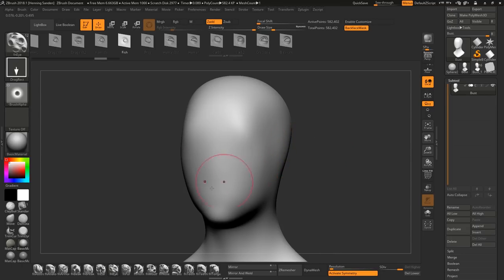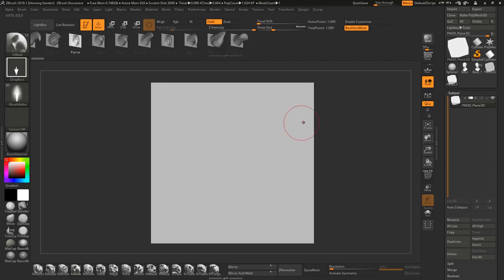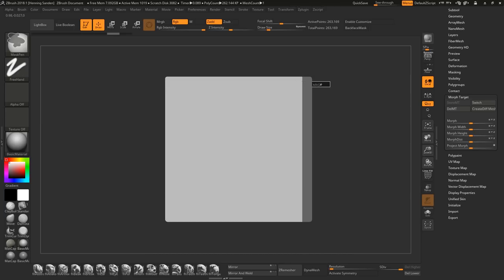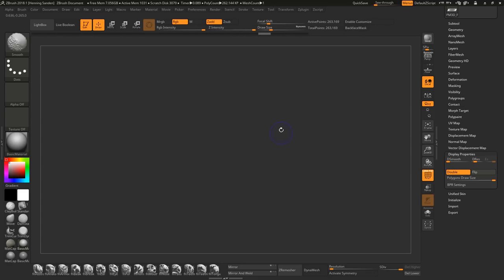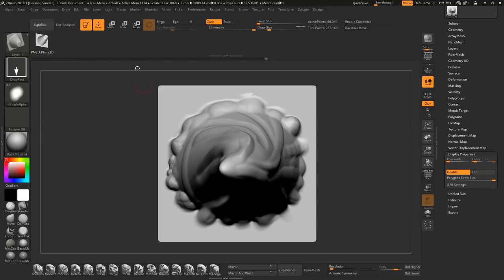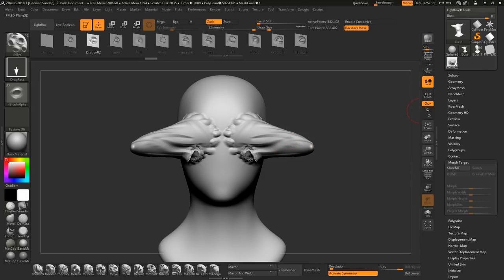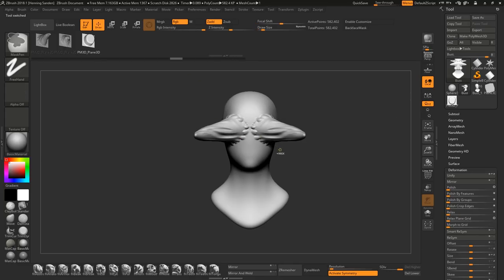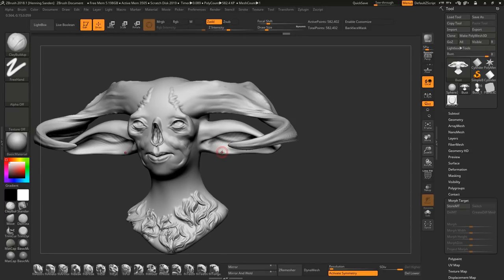Making Custom Vector Brushes (VDM) in ZBrush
In this ZBrush video tutorial, we show you how to make awesome custom vector brushes (VMD) in ZBrush.

1. Make a regular plane and subdivide to around 250k polys
2. Store a Morph Target (optional)
3. Make a polygroup for the edges (optional)
4. Sculpt the desired shape.
5. Position the model facing the camera, perspective off.
6. Switch to the Layer Brush - set it to Drag Rect and Z-Intensity to 100
6. Brush - From Mesh

Tadaaa!

Make sure to follow us social media to stay up to date with what we're up up!